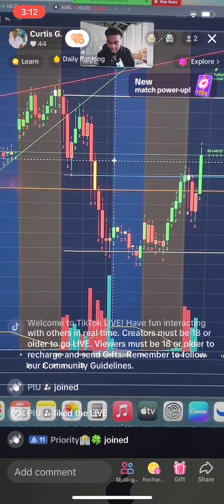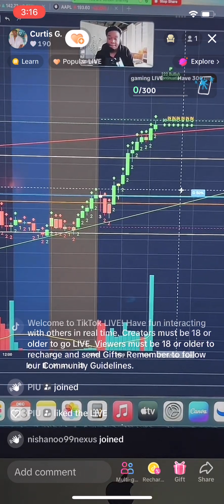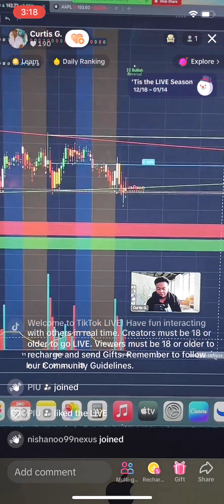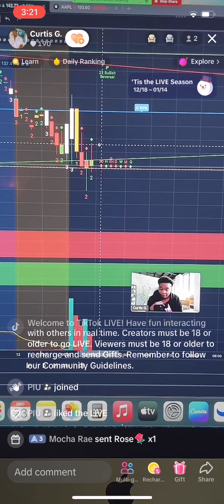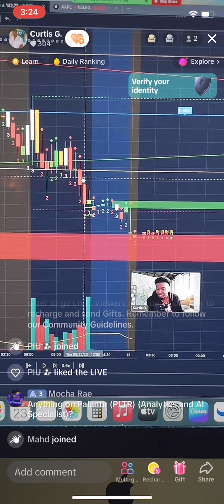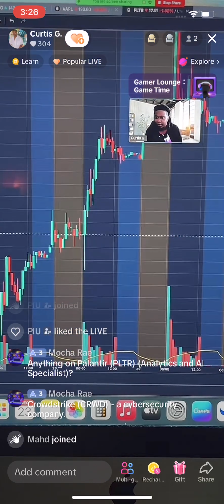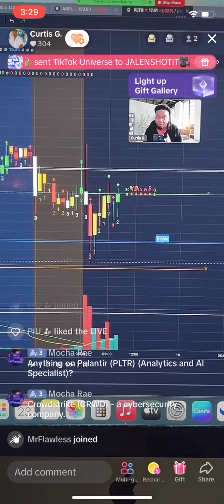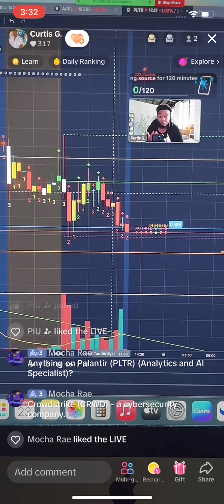For the Newbs PT1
Join the Passive Income Community for exclusive content, weekly discussions with Q&A and much more!

We do market analysis

Portfolio diversification

Trading Strategies